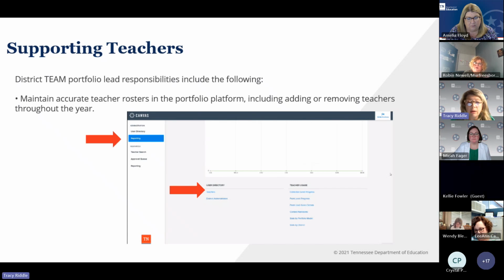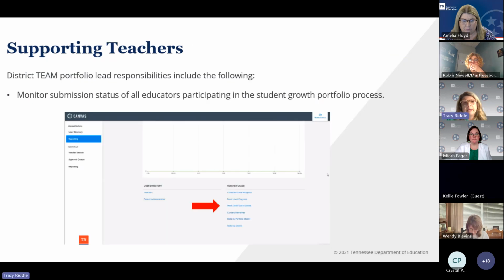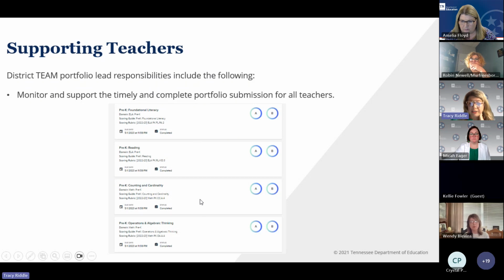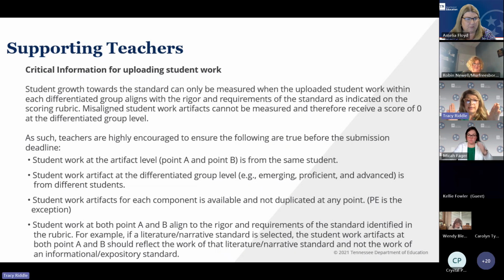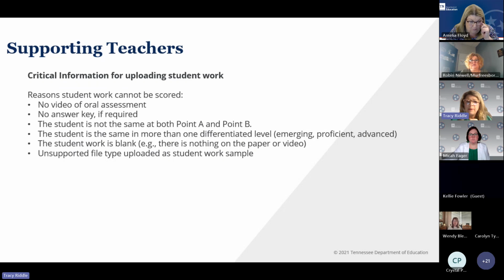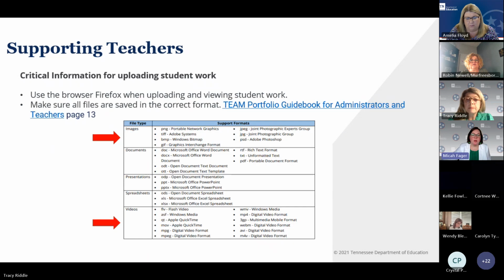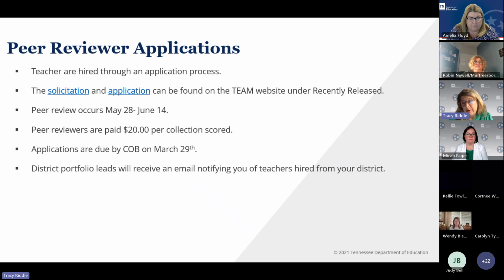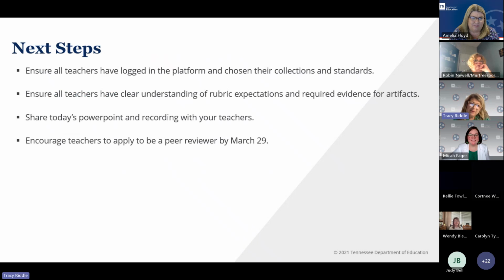2023-24 March Portfolio Lead Office Hour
This video provides district and charter leads with information to support their portfolio teachers with the portfolio process through to completion.